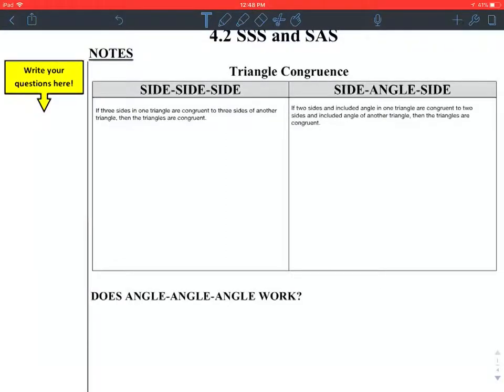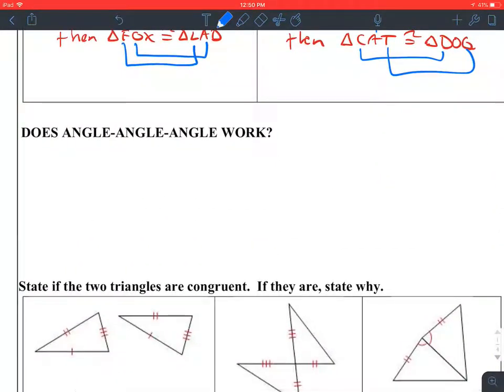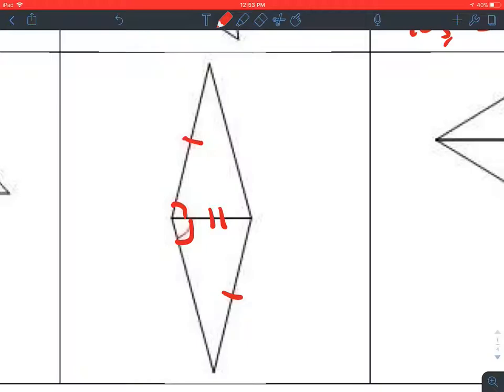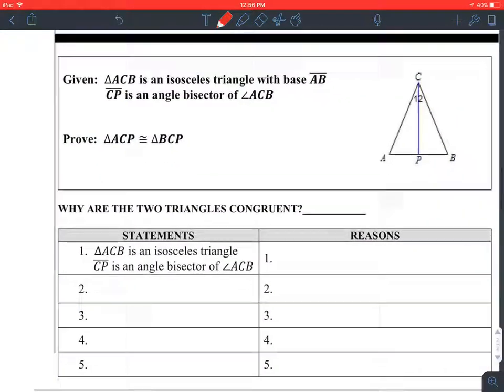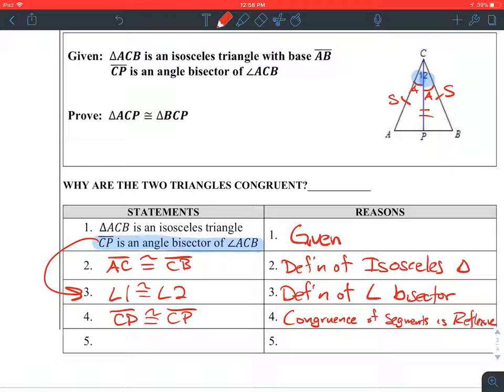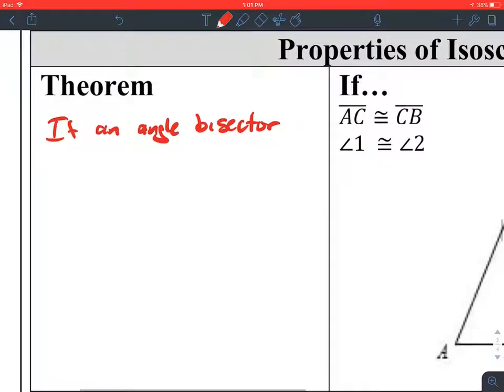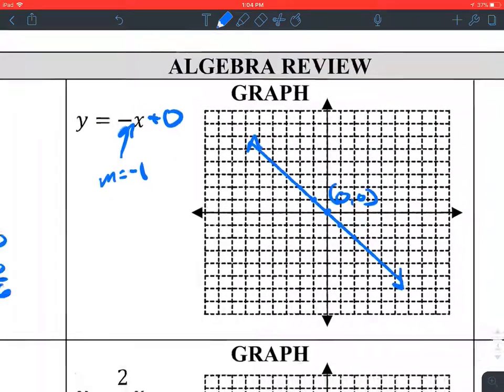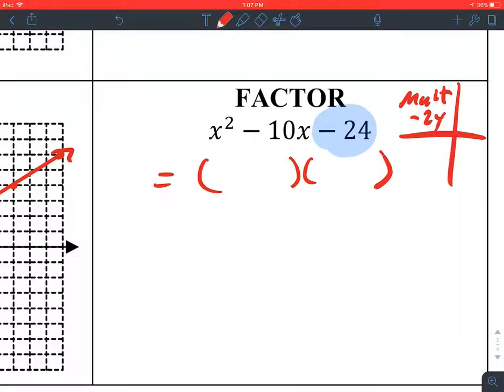Geometry 4.2 Notes SSS and SAS